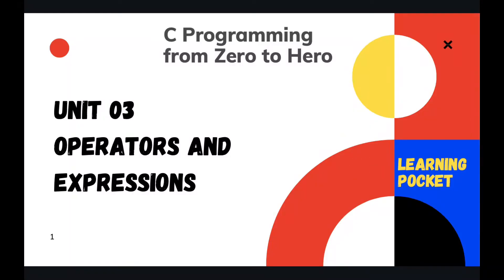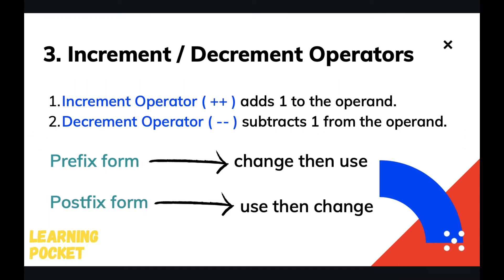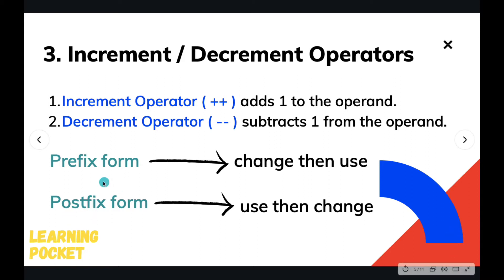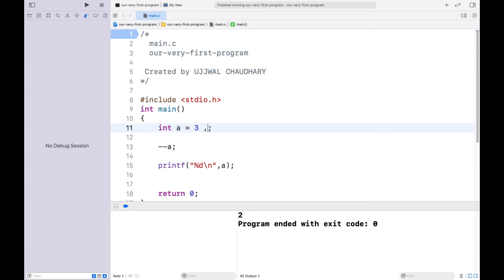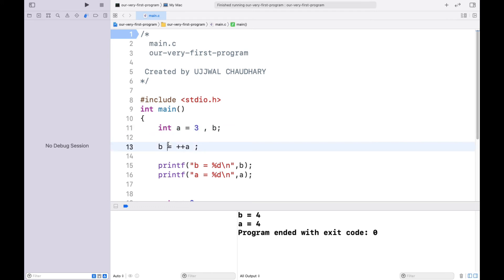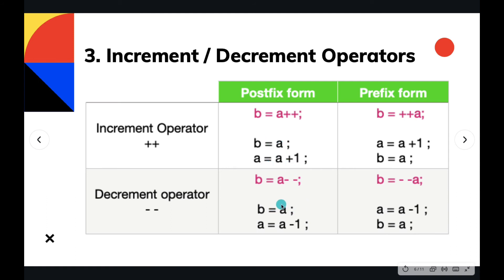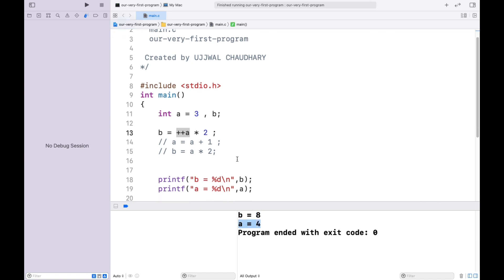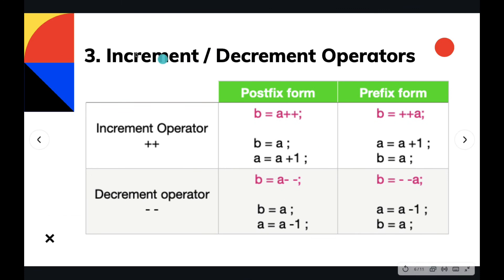#3.2 | C Programming from Zero to Hero | Increment and Decrement Operators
C Programming from Zero to Hero | Unit 03 : Operators & Expressions

Topics : -
0. intro : (0:00)
1. A note I messed : (0:17)
2. Increment/Decrement Operators : (0:34)
3. Prefix and Postfix Forms : (2:33)
4. Prefix Operation : (4:17)
5. Postfix Operaton : (7:44)
6. Recap Table : (8:18)
7. More Expressions : (8:55)
8. Outro : (12:18)

Books:-
1. C in Depth by S.K.Srivastava/Deepali Srivastava
2. Let us C by Yashavant Kanetkar